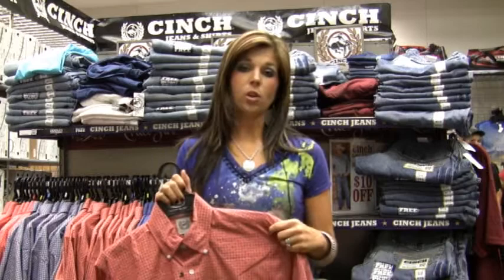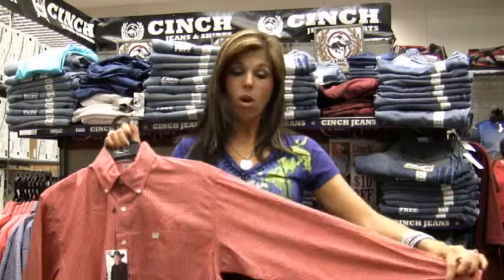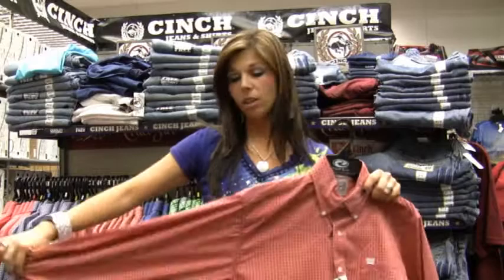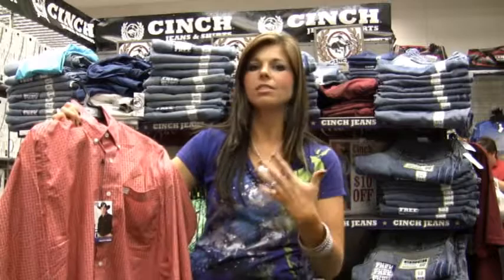Advantages of Cinch jeans and shirts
Jina Taylor, an account manager for Cinch and other brands at Miller International, explains the advantages of wearing Cinch jeans and western shirts for men. These jeans and shirts are sold at drysdales.com and at Drysdales retail stores in Tulsa, Okla.